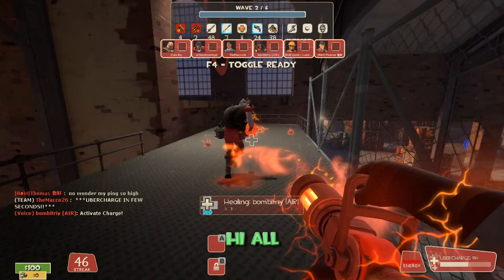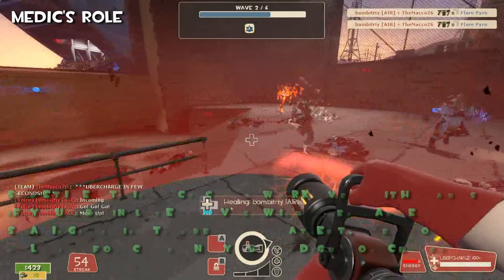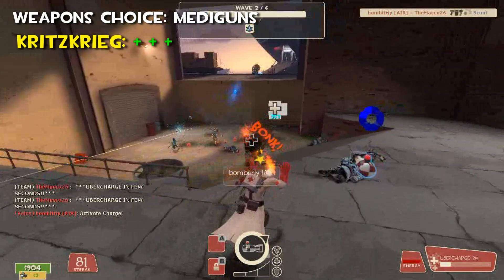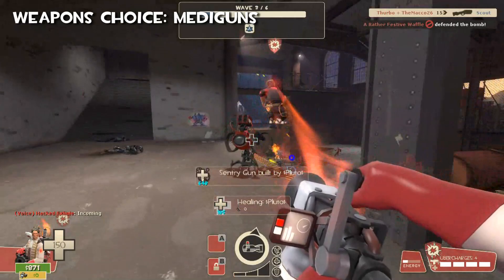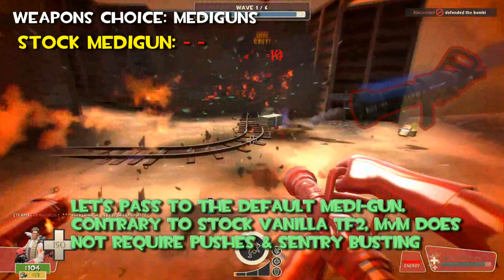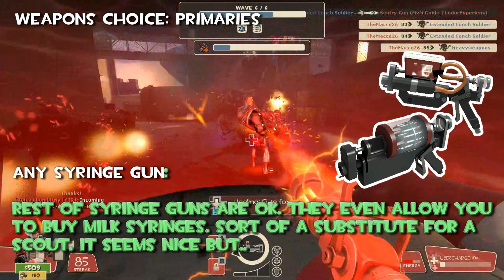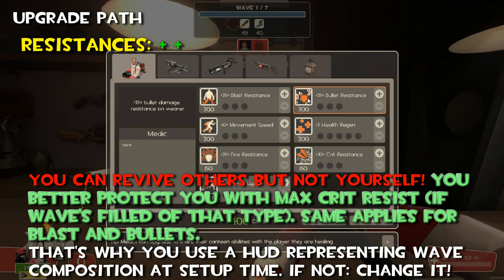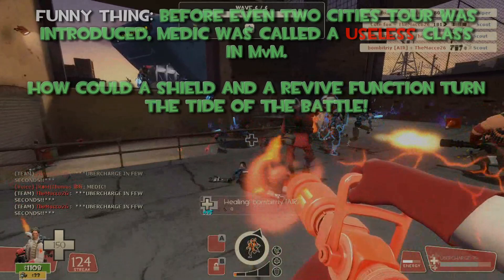TF2 - MvM: #8 Tutorial - THE MEDIC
Finally the MvM tutorial for the most "controversial" class in MvM: until Two Cities update it was classified as JUNK. Then he resurrected from his ashes when Valve gifted him Shield and Reviving in that Update.

With this video I hope you'll find all the needed info to know WHEN be a Medic, what Loadout best fits the team you're playing with, and what Upgrades to cash into.

It took a quite big darn time to make it. Hope you'enjoy. Comments and questions always appreciated. ^^

Table of Contents:
@0:20  Medic Role (and Rules)
@3:07  Weapons choice: Mediguns - Kritzkrieg
@5:31  Weapons choice: Mediguns - Quick-fix
@7:38  Weapons choice: Mediguns - Vaccinator
@10:00 Weapons choice: Mediguns - Stock Medi Gun
@11:45 Weapons choice: Mediguns - Primaries
@13:07 Weapons choice: Mediguns - Melees
@13:35 Upgrade path
@16:58 Closing thoughts

(to be placed into your TF\custom subfolder)

GAMEBANANA's Glowing Cash Mod
(does not work on SV_PURE 1 servers):
(put one of the desired colour vpk in TF\custom subfolder)